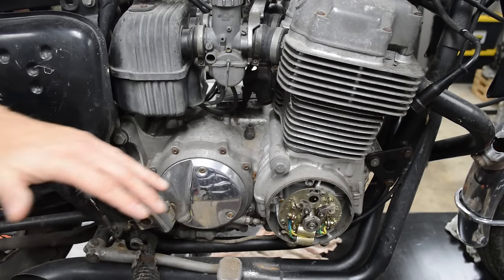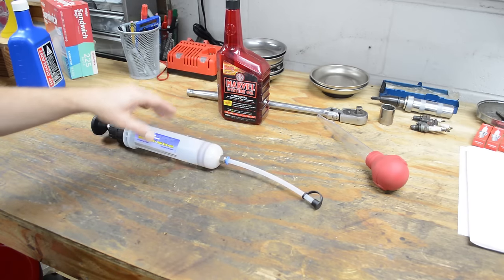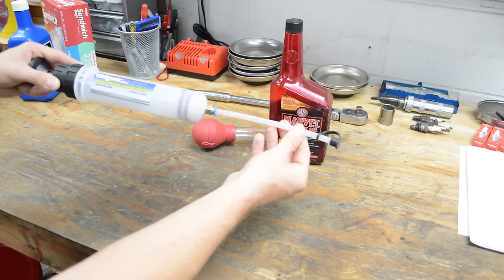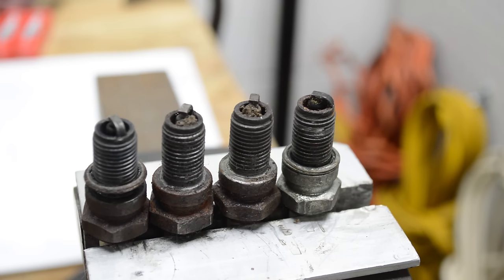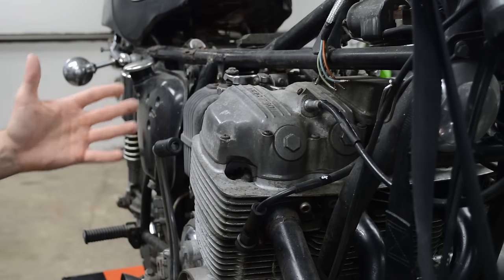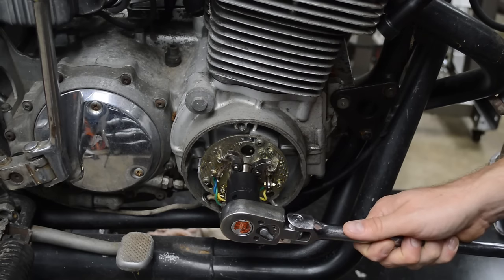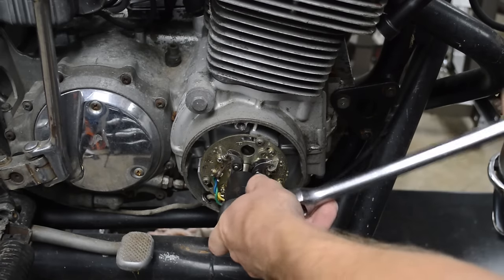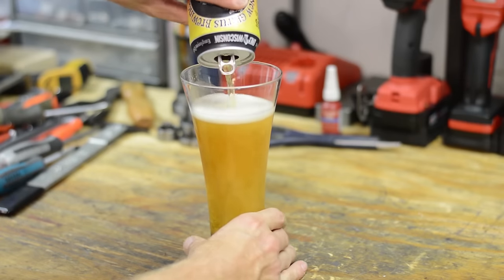How-To: Unseize a Motorcycle Engine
Marvel Mystery Oil

Mityvac fluid extractor

Turkey baster